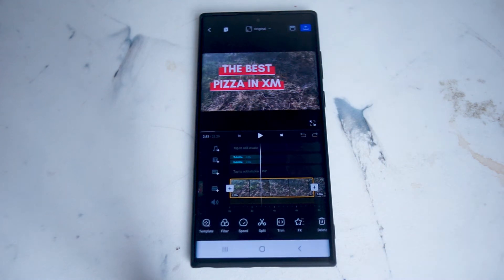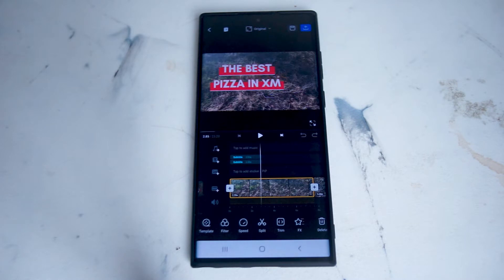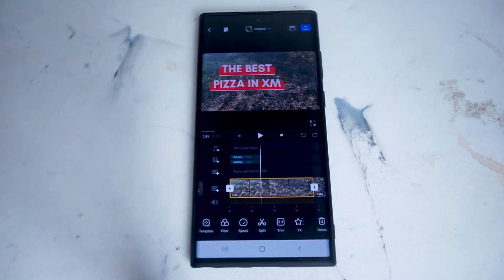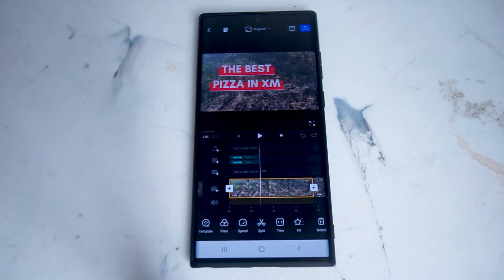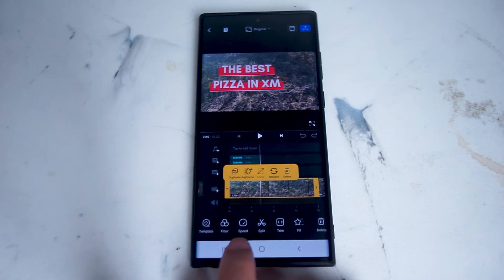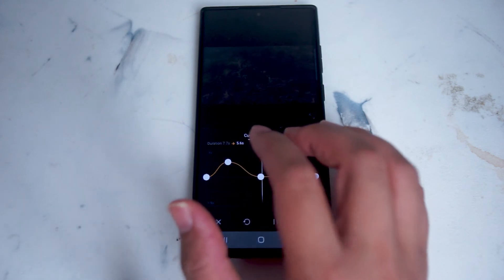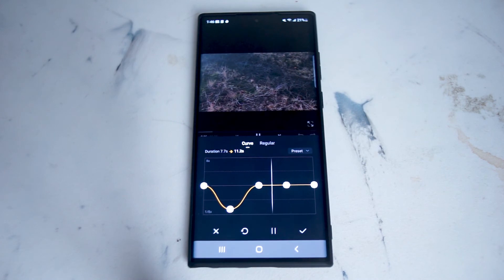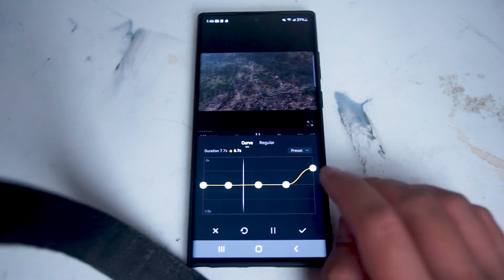How to Speed up and Slow Down TikTok Videos. - VN Video Editor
This video will go over How to Speed up and Slow Down TikTok Videos.   - VN Video Editor